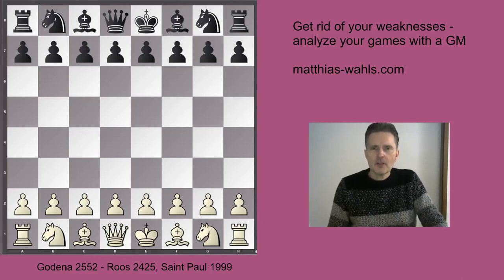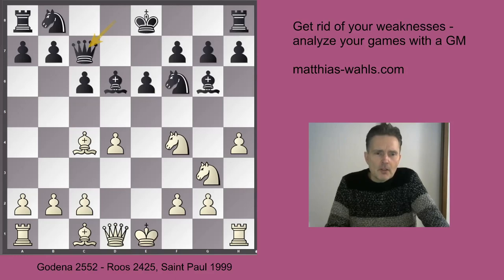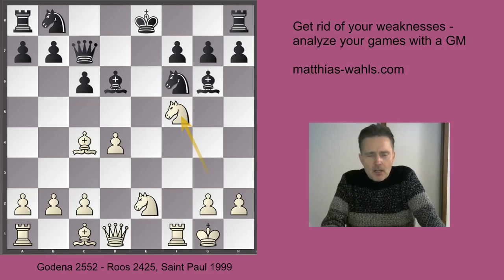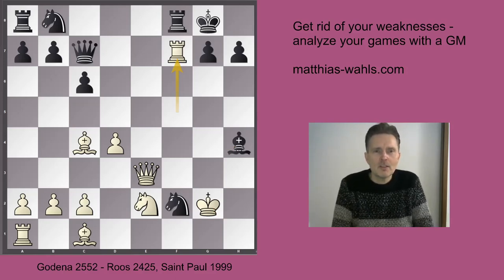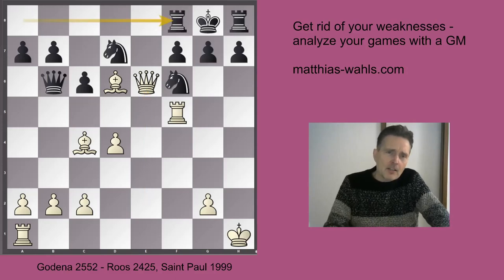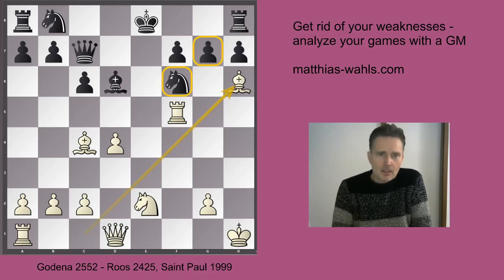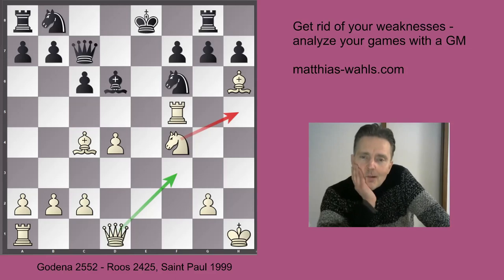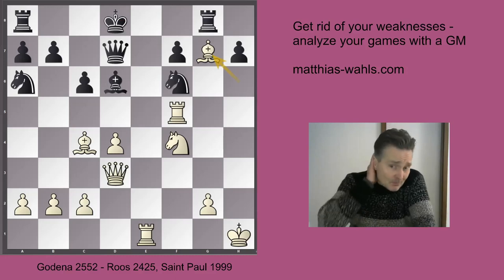Punishing greediness by Bh6-generated fast play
This time it was a Caro-Kann player, who fell victim to a Bh6-based opening trap.

The more subscribers I have, the more videos I will produce.